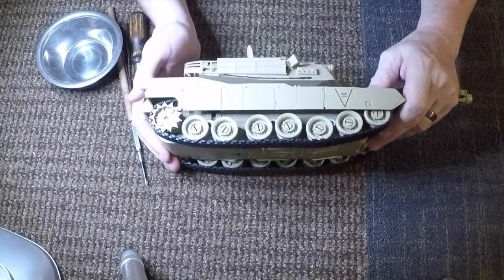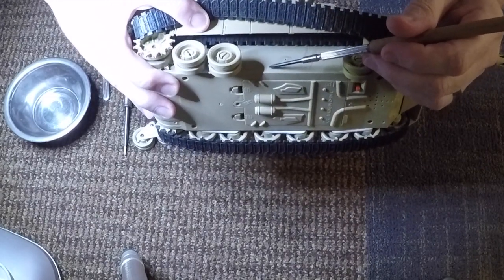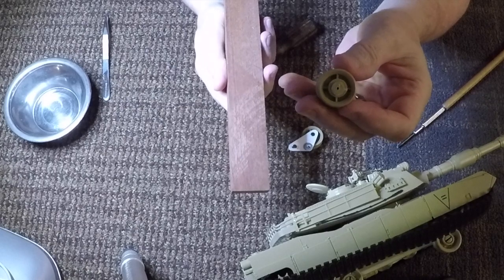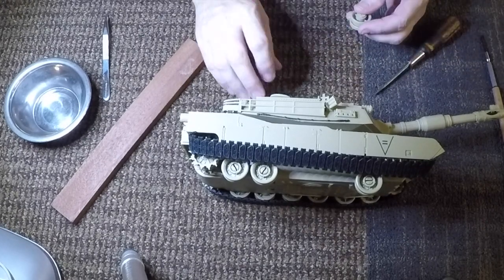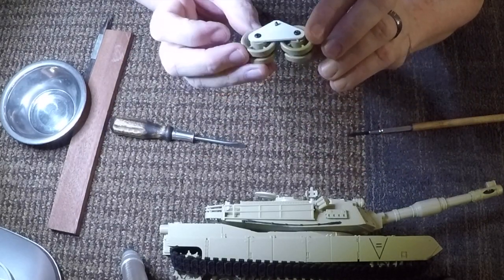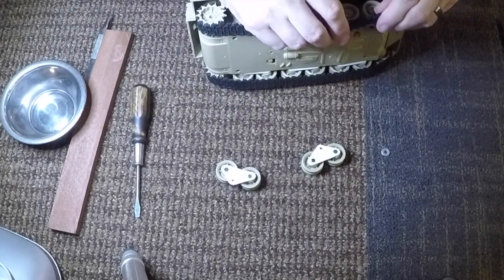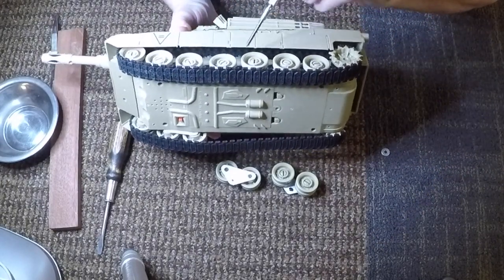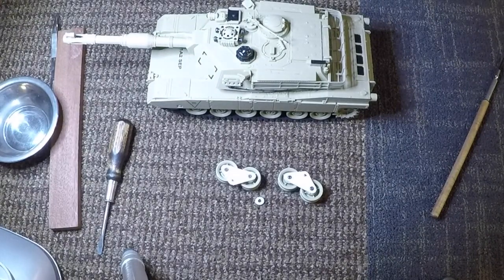Make Simple TANK Suspension Mods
Suspension Tank Mods! Taking a Solid Axle Tank and make the Tracks move with suspension. I take this Battle #1/28 Scale M1A2 Battle Tank and give it better Mobility and Realism.